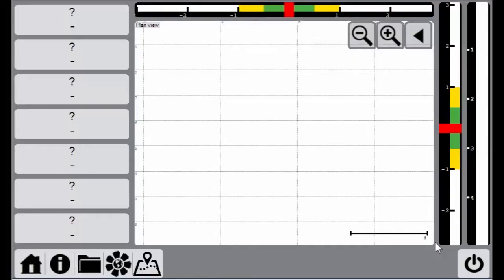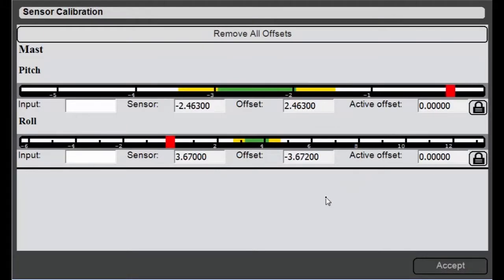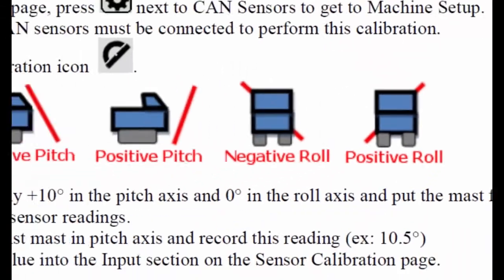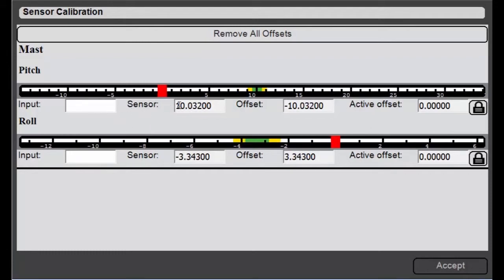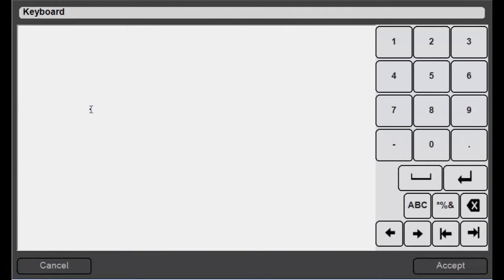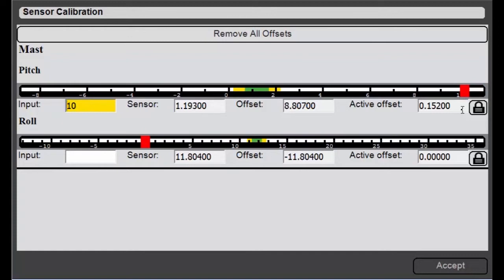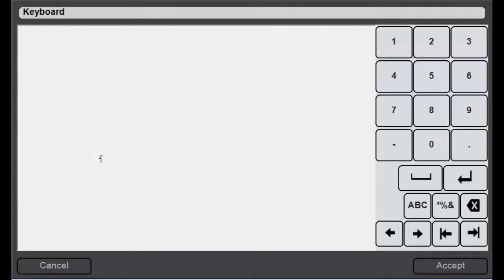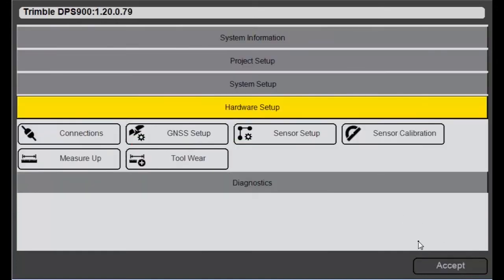12. Trimble DPS900 V1.2 - How to Calibrate the Tilt Sensor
Trimble DPS900 V1.2 - How to Calibrate the Tilt Sensor. This Applies to Drilling and Piling.